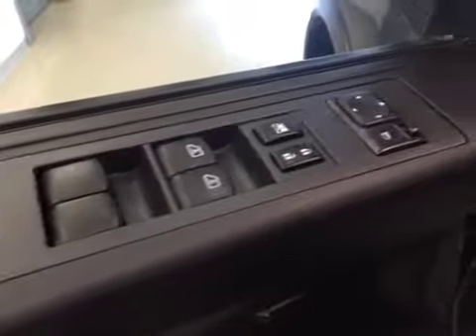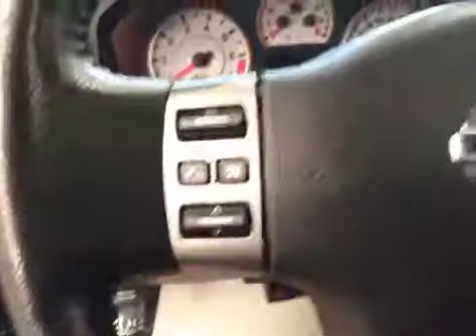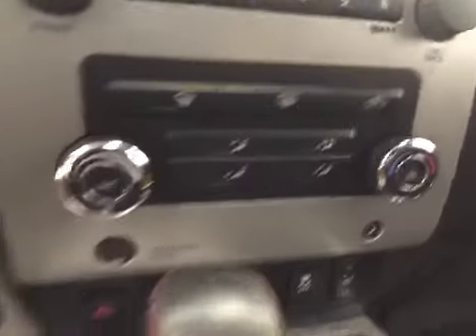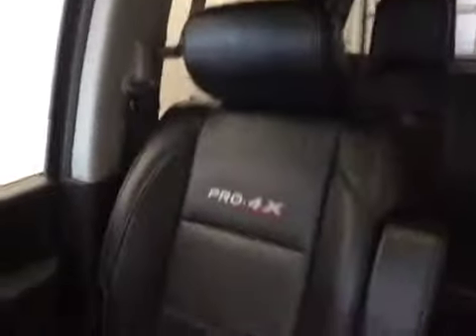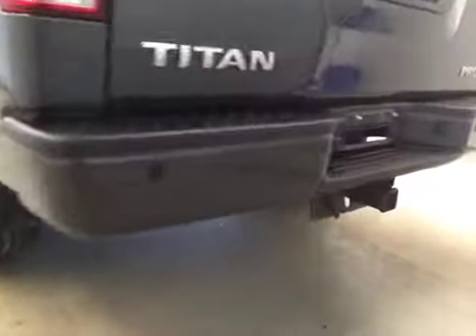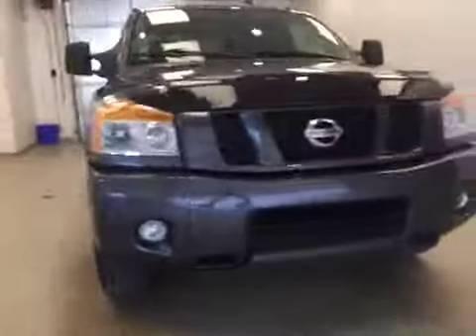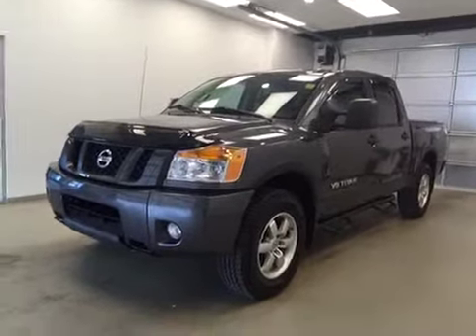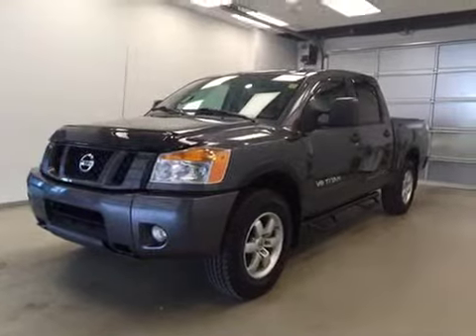Used 2012 Nissan Titan 4WD Crew Cab SWB PRO-4X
This is a 2012 Nissan Titan 4WD Crew Cab SWB PRO-4X with 5-Speed A/T transmission Gray[K11,Smoke Metallic] color and Charcoal interior color.  This video is recorded and uploaded by cDemo Mobile Inspector